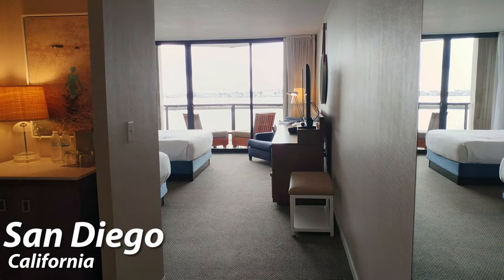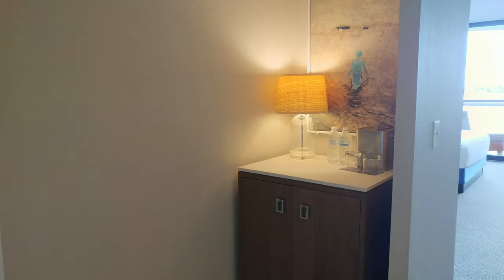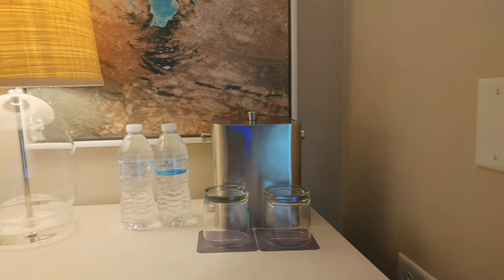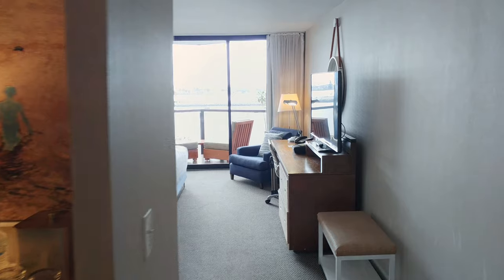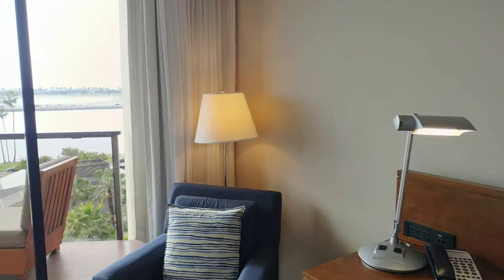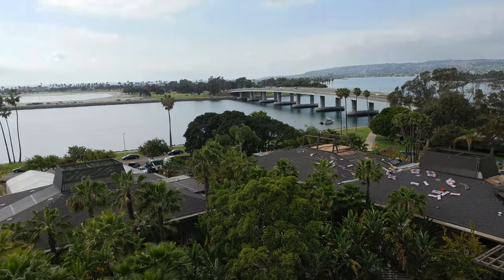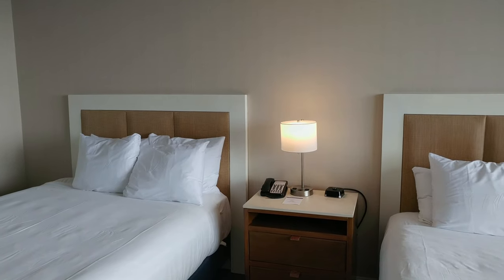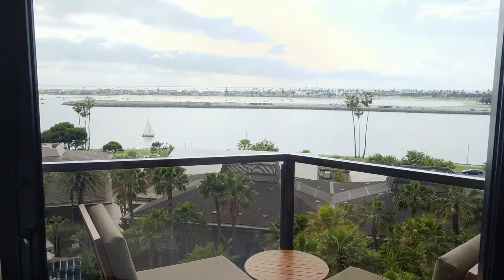Hyatt Regency Mission Bay Hotel Room Real Review an Oasis in San Diego California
Escape to the Hyatt Regency Mission Bay Spa and Marina in San Diego, California, and discover the perfect blend of coastal relaxation and city excitement. This luxurious hotel features stunning views of the marina and bay, as well as spacious guest rooms and suites with modern amenities and a welcoming atmosphere. Enjoy a day at the spa, lounge by the pool, or head out for a day of adventure on the water. With its prime location, just minutes from the beach and top attractions like SeaWorld and the San Diego Zoo, the Hyatt Regency Mission Bay Spa and Marina is the perfect choice for your next Southern California getaway.

Time Stamps
0:00 Intro
0:26 Bathroom, Fridge, Coffee Maker
1:34 Bedroom
2:00 Balcony with Ocean Views, View of Pool
2:46 Another look at the room
2:57 Pros to staying at the Hyatt Regency Mission Bay
3:09 Cons to staying at the Hyatt Regency Mission Bay

Also check out a nearby hotel in San Diego, my review of the Crowne Plaza Mission Valley